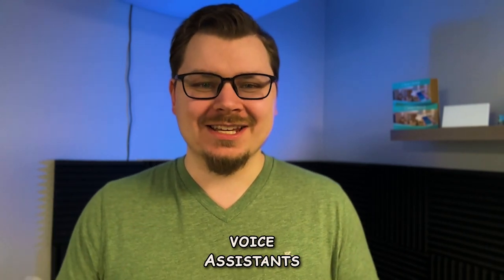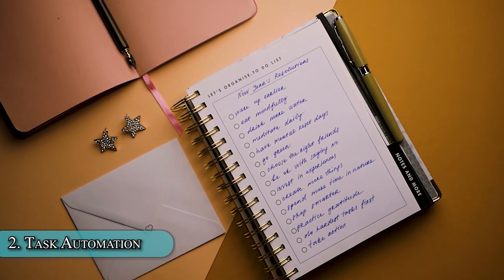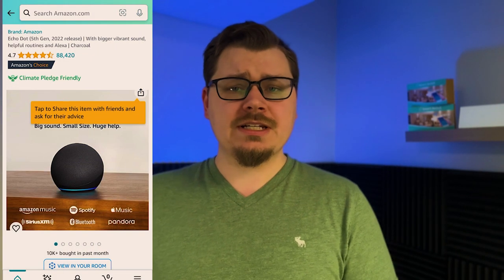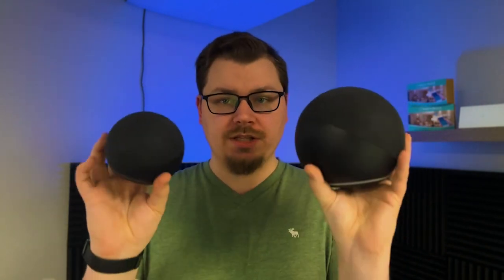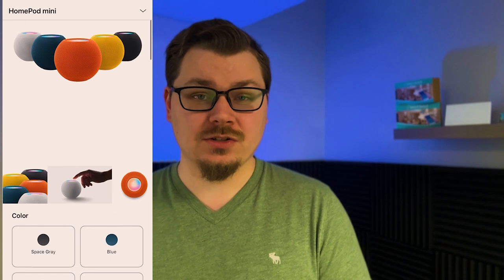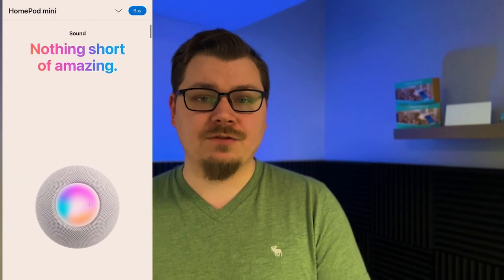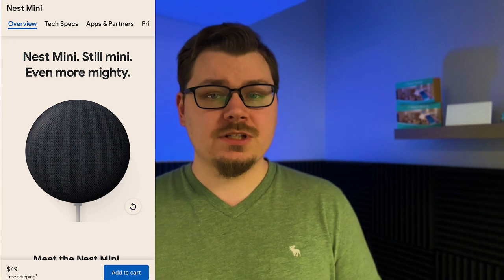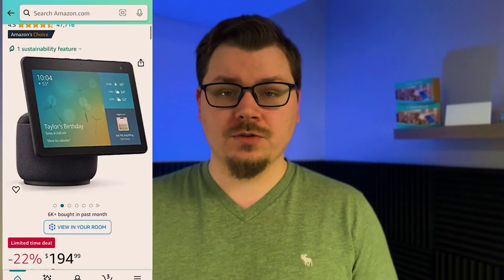Alexa, HomePod, or Google Home, Which One is BEST?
Welcome to the Ultimate Guide to Voice Assistants! In this comprehensive video, we dive deep into the world of voice assistants, exploring how they work and their primary functions. Whether you're a beginner looking to learn more or a seasoned user wanting to maximize your experience, this video has something for everyone.

We start by unraveling the mystery behind how voice assistants operate, shedding light on the intricate AI algorithms that power them. From speech recognition to natural language processing, we break down the technical aspects in an easy-to-understand manner.

Next, we explore the myriad functions of voice assistants, showcasing their versatility and utility in everyday life. Discover how voice assistants can retrieve information, automate tasks, control smart home devices, entertain, and even facilitate shopping and commerce, all through simple voice commands.

Throughout the video, we compare and contrast the leading voice assistant platforms, including Alexa, HomePod, and Google Home. By examining their features, integrations, and user experiences, you'll gain valuable insights to help you choose the right voice assistant for your needs.

Whether you're curious about the technology behind voice assistants or seeking practical tips for optimizing your usage, the Ultimate Guide to Voice Assistants has you covered. Join us on this informative journey and unlock the full potential of voice-activated technology.

Let us know your thoughts and experiences with voice assistants in the comments below.

Links:
Best Smart Switch

Alexa Echo 4th Gen

Alexa Echo Dot 5th Gen

Alexa Echo Show 10

Chapters:
Intro - 00:00
What is a Voice Assistant - 00:35
Alexa - 03:29
HomePod - 08:18
Google Home - 10:26
Conculsion - 12:45